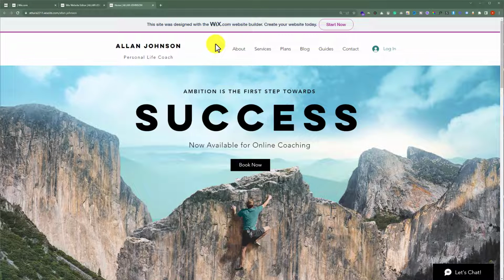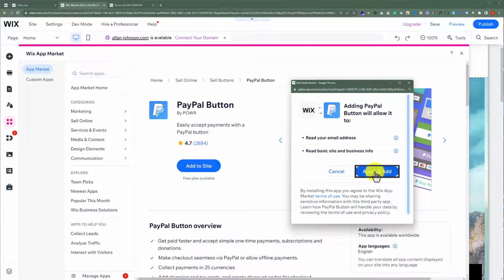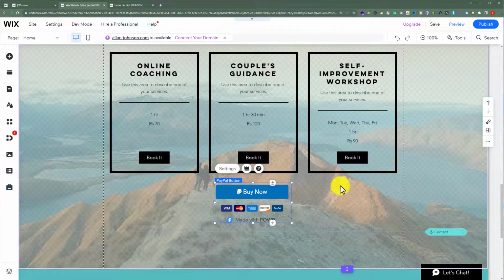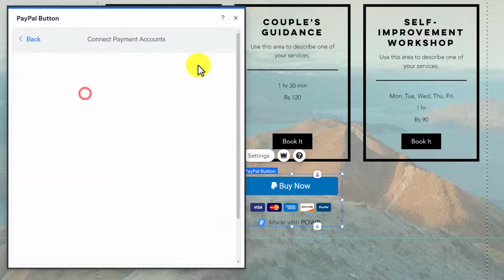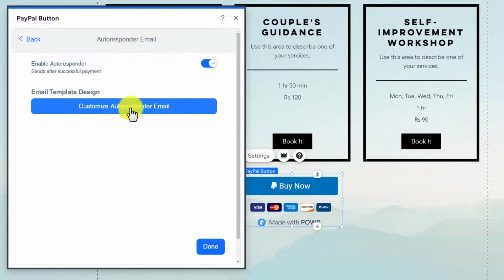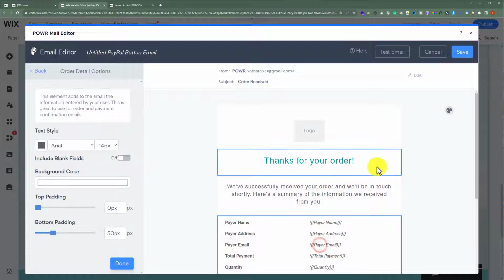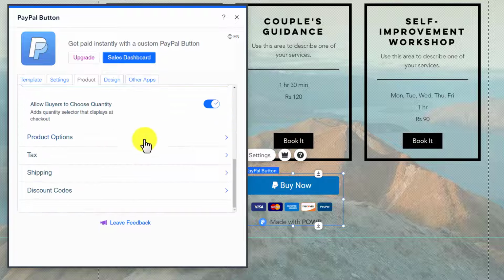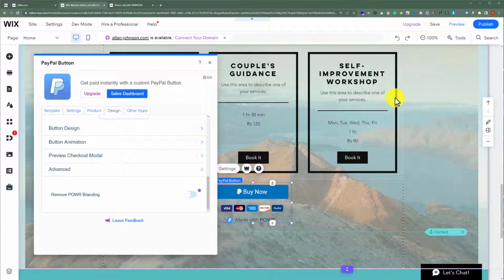How To Accept Payments On Wix For Free 2025 | Accept Online Payments On Wix For Free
In this Wix Payments tutorial, how to accept payments on wix for free. If you want to accept online payments on wix for free to sell products or services online then this video is for you. Wix free payment methods will help you to grow your business and increase revenue.

In This Video Tutorial You’ll Learn:
1. How To Accept Payments On Wix For Free
2. How To Accept Online Payments On Wix For Free

Step # 2: Accept Payments On Wix For Free
From the wix website editor search for PayPal button and install this application on your wix website, and in this way PayPal button will be added to your wix website, click on settings and then click on connect your PayPal account add your PayPal account and then click on save.

That’s it you have successfully added Payments On Wix For Free.